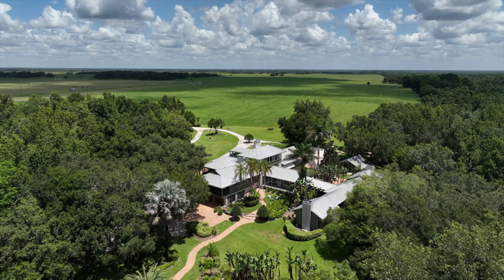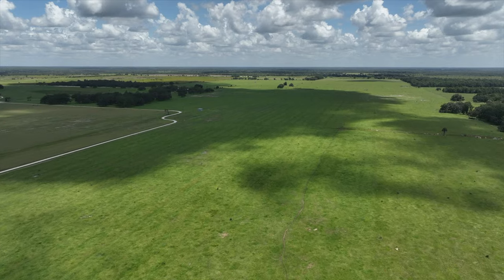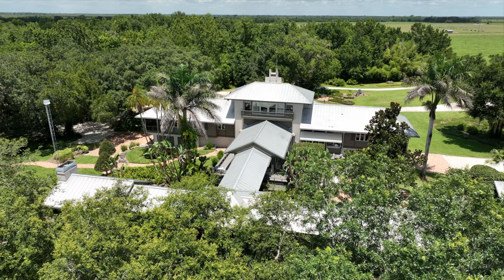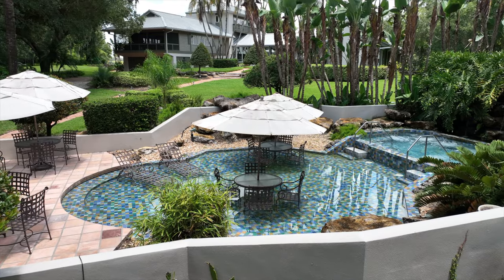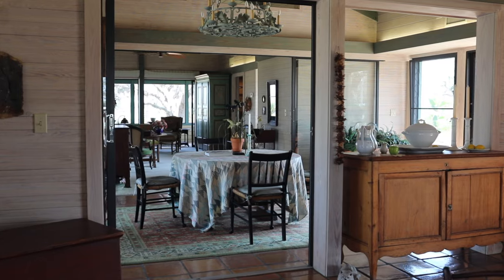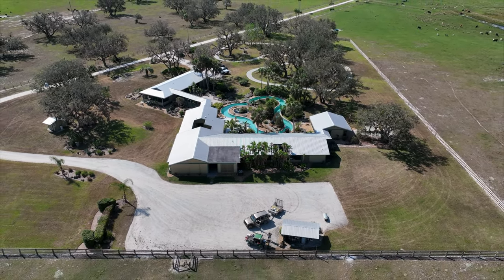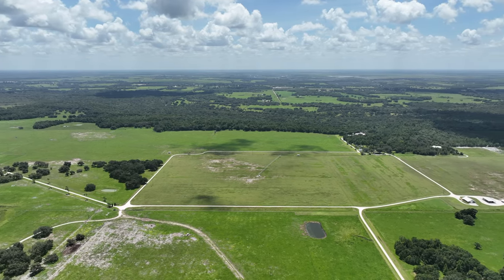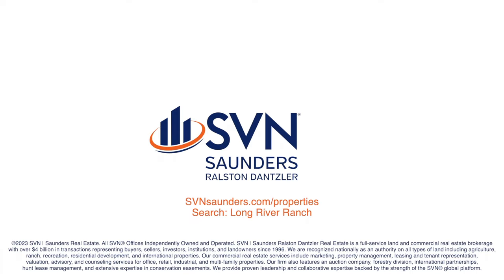Long River Ranch | 1,251 ± Acres | Hunting Ranch and Homesite | For Sale in Desoto County, Florida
Welcome to Long River Ranch, an exceptional property featuring stunning architectural improvements that will leave you in awe. This ranch is a true gem that must be seen to be believed. As you drive through the gated entrance, you will be greeted by a shell rock road that will lead you through the hayfields and past two beautiful covered barns before arriving at the Grand House.

The Grand House is a five-story, 13,343 square feet mansion with a unique airplane-shaped layout. The main level features a grand entrance room, a breathtaking kitchen, an office, and a spacious dining room with glass windows that provide beautiful views of the lush landscaping. There are also his and her libraries on either side of the tail of the house.

On the fourth level, there is one of the main bedrooms, while the fifth level features a large room with two trundle beds and breathtaking views of the surrounding woods. The interior of the Grand House is truly magnificent and must be seen to be fully appreciated.

The serene outdoor landscaping of the ranch provides the perfect retreat for relaxation. The walk-in pool and ten-person hot tub surrounded by lush landscaping are truly inviting. The Dragonfly, a 1,119 square feet cabana house overlooking the pool area, could easily be converted into a guest house.

In addition to the Grand House, there is a separate resort-style home called the Oasis, which features five individual buildings and a total of five bedrooms, all connected under one open-beamed roof. The Oasis is a perfect escape for the owner and guests and includes a lazy river winding through the grounds surrounded by thick landscaped vegetation, a coy pond with a relaxing waterfall, and a private winding concrete walking path.

The ranch also features several outdoor structures, including the Headquarters Office complex area, the Headquarters Equipment Barn, the Horse Barn, the D Barn, and the Grove Barn. These structures are immaculate and add significant value to any potential farmer or rancher.

The woods around the river are a wildlife sanctuary, and hunting is very well managed with several feeders and stands set up for hunting. The Peace River is known as a wildlife corridor, and sees wildlife year around.

Join us on this video tour of Long River Ranch, where we'll show you all the amazing features and improvements that make this property truly unique. Don't miss out on this once-in-a-lifetime opportunity to experience the beauty of Long River Ranch!

To get the price and more details about this property visit our

Licensor's Author Username:
audiomania

Licensee:
CBC Saunders Real Estate

Item Title:
Presentation Ambient Corporate

Item ID:
16725135

Item Purchase Code:
4d8e5f7a-703f-4e68-8372-a0e999f03354

Purchase Date:
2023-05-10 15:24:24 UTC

Level 3 551 Swanston Street, Carlton, VIC 3053, Australia